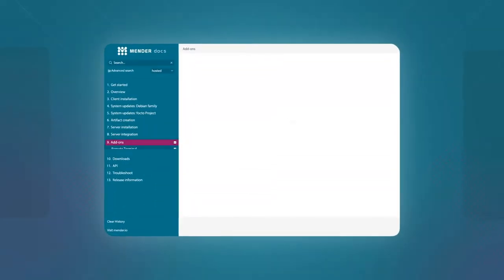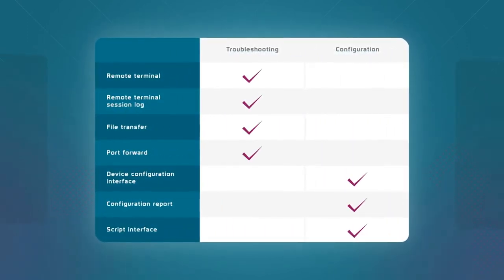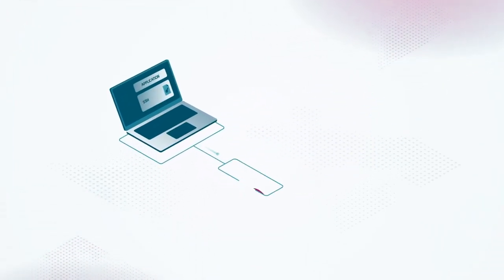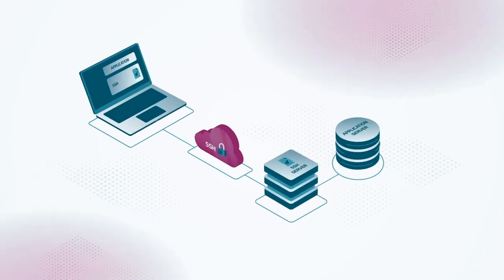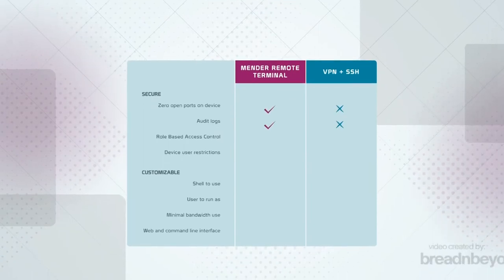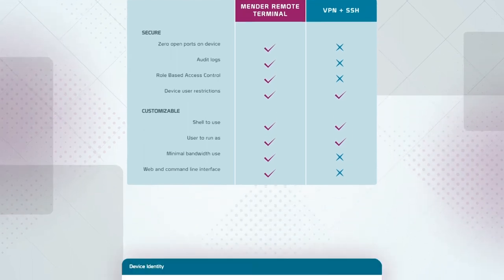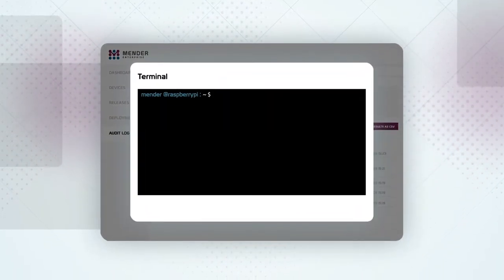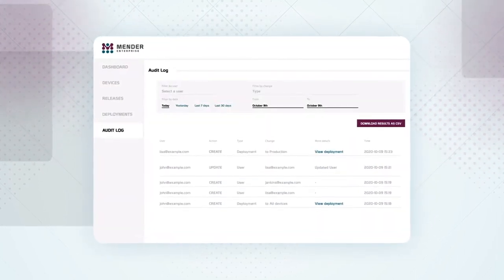Explainer Video for Mender New Launch | Motion Graphic Animation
Animated explainer videos are always great at illustrating a product or a service. They’re short, simple, and informative enough so the audience understands them clearly.

Let’s start with this motion graphic explainer video from Mender Robust.

Mender supports both robust system-level updates as well as application updates. Mender enables developers and device makers to adapt to an evolving product landscape by managing and deploying all device software remotely, worldwide. Secure, risk-tolerant, and efficient over-the-air updates for all device software.

Industry: Cloud-based System, Security Software
Package: Premium
Style: Motion Graphic Animation

TIMESTAMP ⏱

00:00 - 00:18 - SaaS Cloud Software Problem
01:02 - Introducing Mender
01:20 - Mender Hub
02:04 - Add Ons Features

Breadnbeyond loves beautifully handcrafted animations. We believe the best explainer videos are handcrafted by expert artists, who we don’t micromanage. To say, with all our heart, that we’ve produced the best.

If you’re ready for a deeper dive in producing an eye-catching, entertaining animated explainer video, come to us!